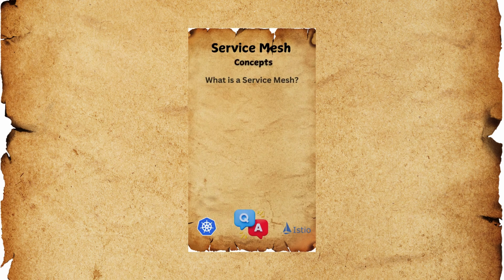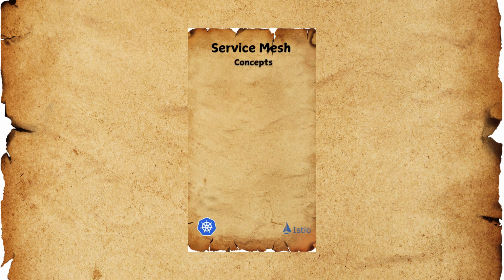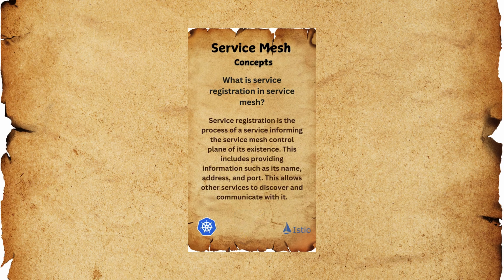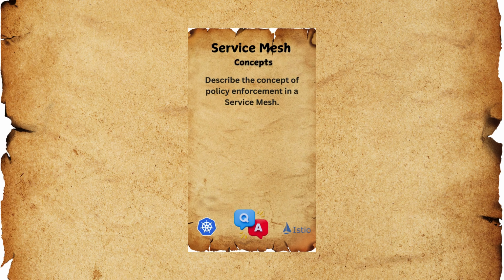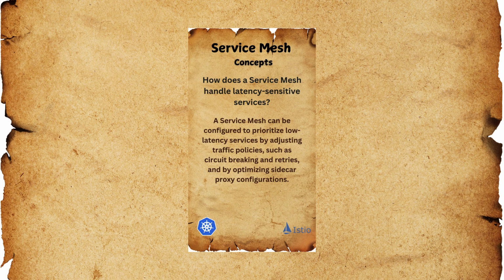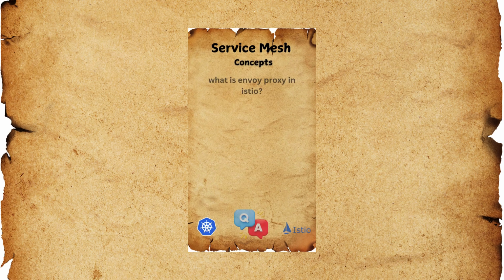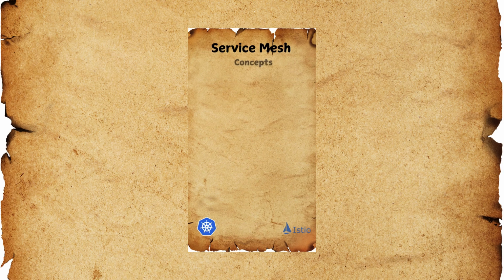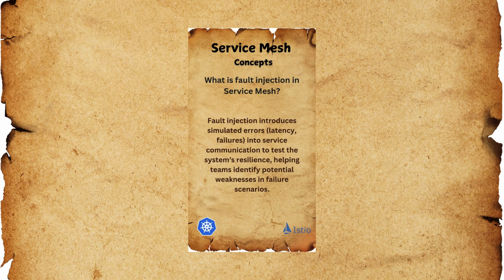Service Mesh EXPLAINED: The Must-Know DevOps Hack!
Learn the essentials of Service Mesh architecture, how it manages traffic, and how it compares with other tools like API Gateways. Perfect for DevOps engineers working with microservices! In this series of shorts, we break down complex Service Mesh concepts into bite-sized explanations, covering topics like mutual TLS, traffic routing, load balancing, and more.